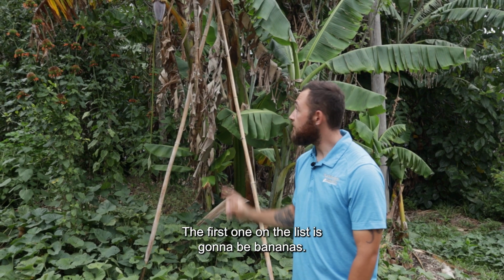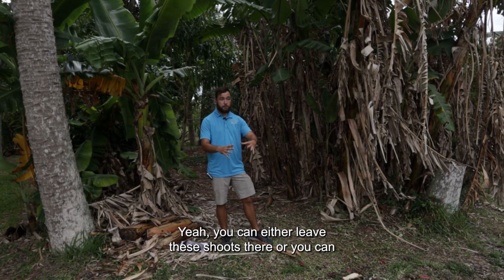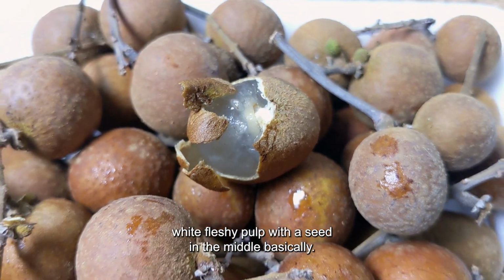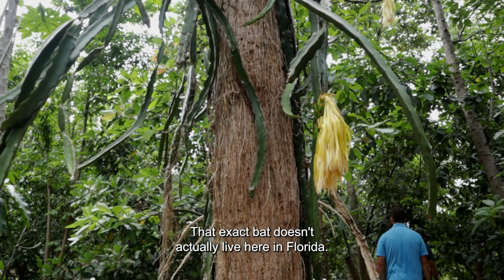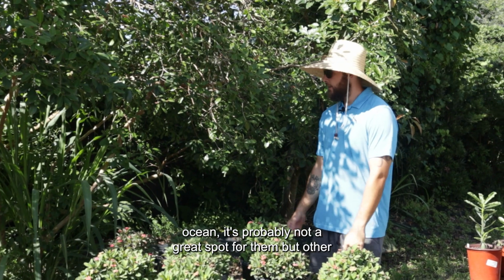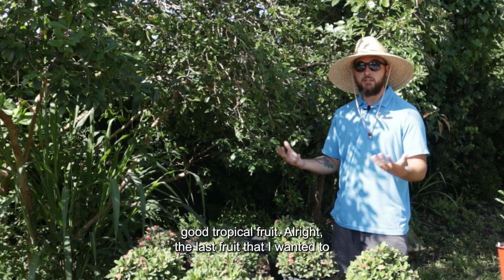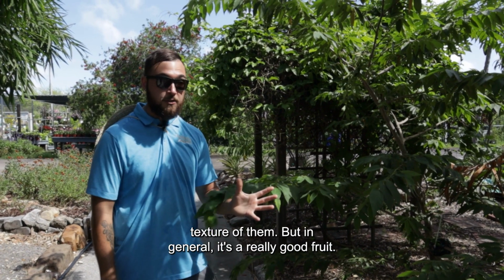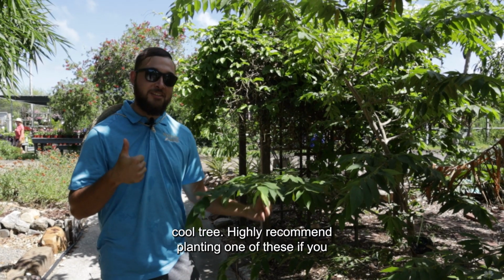Growing Fruit in Florida: Bananas, Dragon Fruit, Strawberry Fruit, Longan and Guava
Seth is back to teach us about some interesting and not-so-common fruit you can grow in your zone 9b landscape.

Want to know what other types of fruit you can grow in your Florida garden?